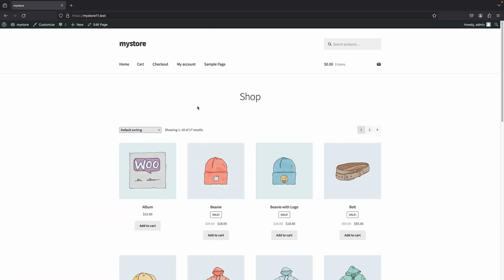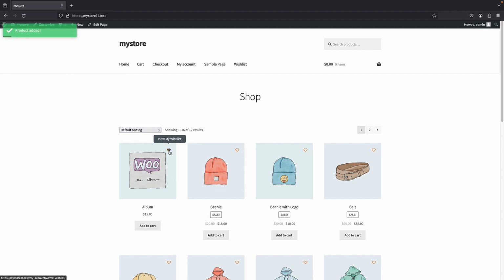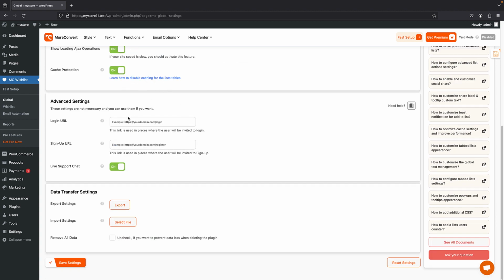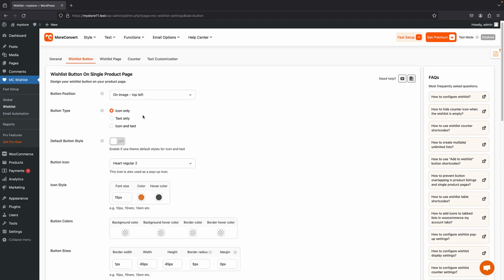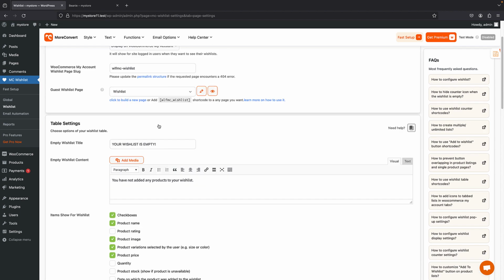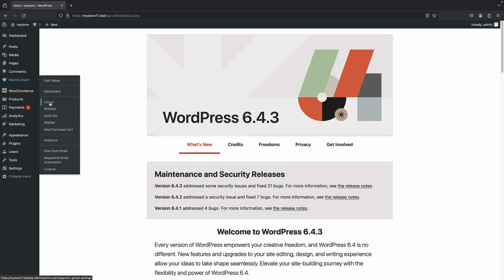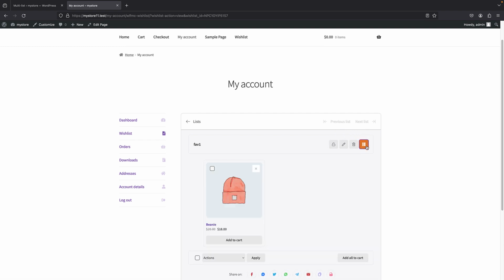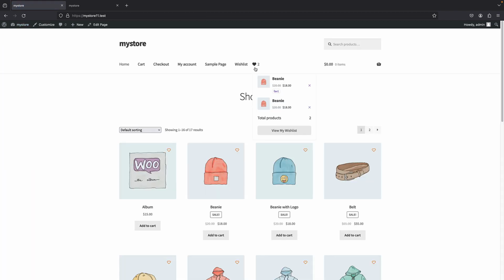How To Add wish list Button To Your Storefront Theme 2024 | EASY & FREE WooCommerce Wishlist Plugin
Are you ready to transform your WooCommerce store with the magic of Wishlists? Discover how to effortlessly add a FREE wish list Button feature and page to your Storefront Theme in this tutorial. Wishlists are one of the most powerful and popular tools in anStorefront store. Join us as we walk you through the setup process, showcasing the BEST WooCommerce Wishlist Plugin available.

From installation to customization, learn how to empower your customers to save, share, and manage their favorite products hassle-free. Watch now and unlock the power of wishlists for your WooCommerce website!

Wishlists empower your customers to save their favorite products for later, share their selections with friends and family, and make informed purchase decisions. By incorporating a wishlist feature, you create a personalized shopping experience that encourages repeat visits and increases customer satisfaction. Don't miss out on this opportunity to elevate your online store and create a more engaging shopping experience.

00:00:00 Intro
00:00:30 Installing the plugin #1
00:02:23 Customizing the wishlist #2
00:07:25 A look at the premium version #3